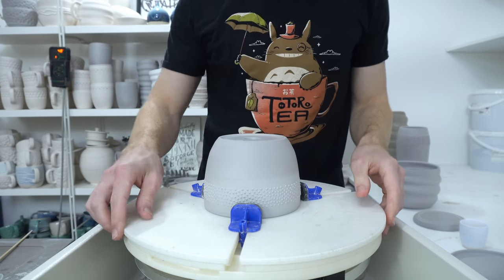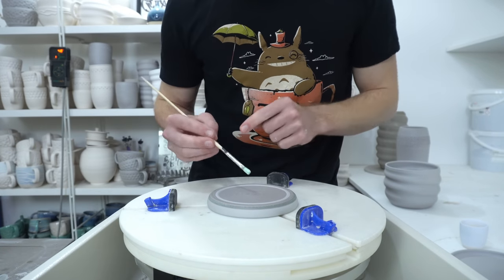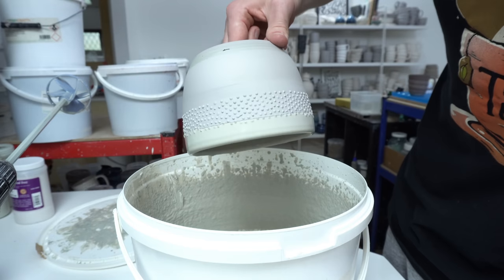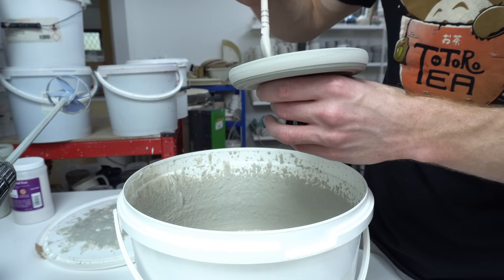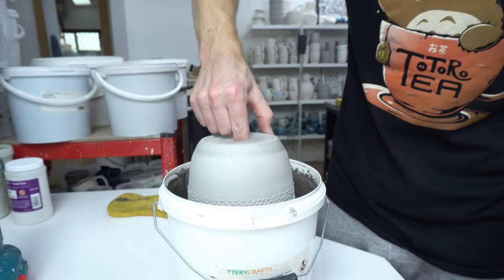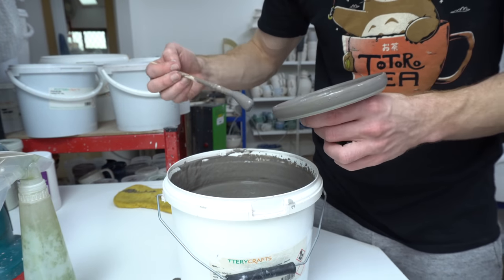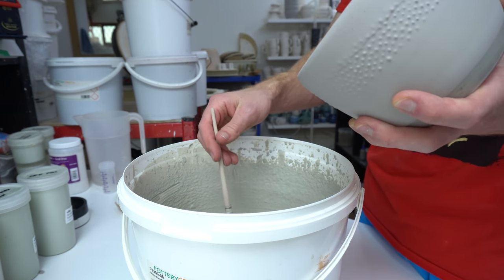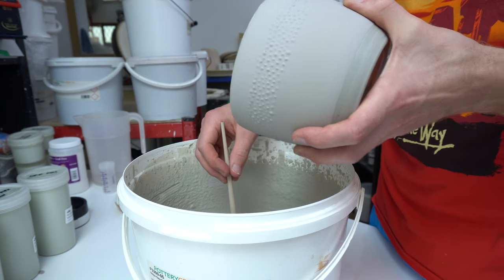How I Glaze my Planters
How I glazed this small slip-dotted planter in dark clay.

The glazes used are Selsor Chun and Floating Blue.